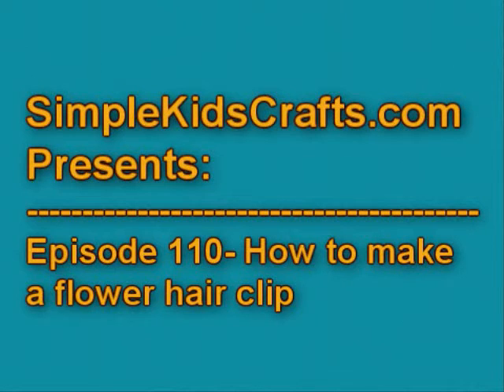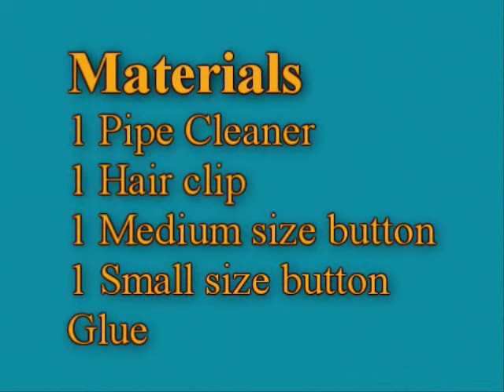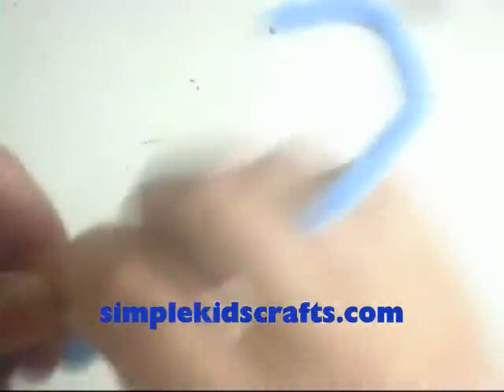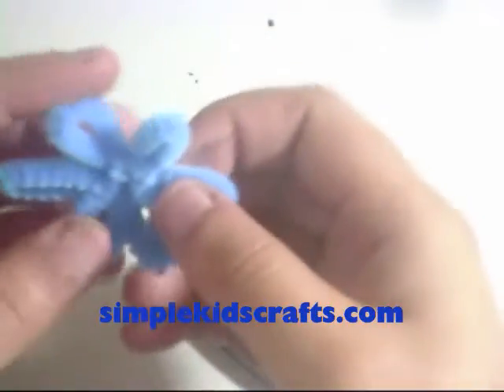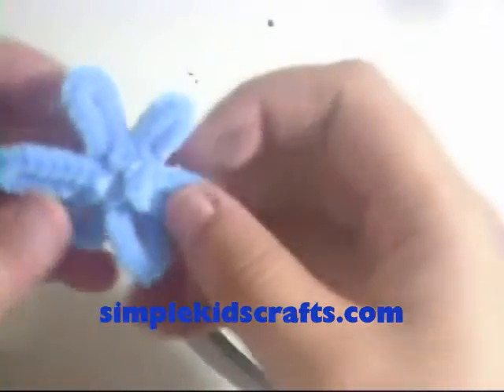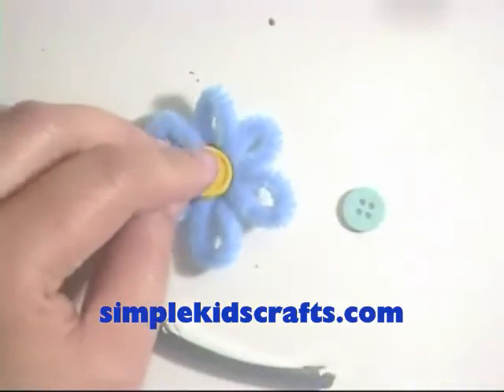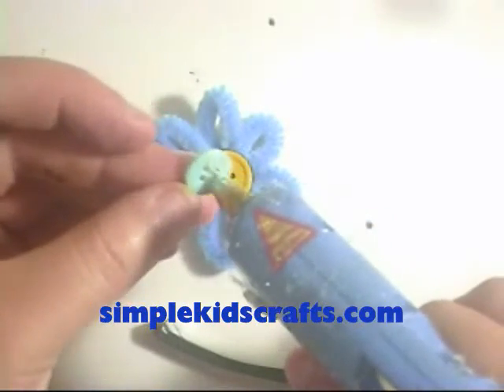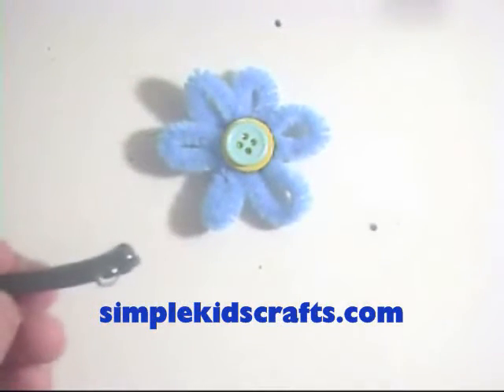How to make a flower hair clip with a pipe cleaner - EP - simplekidscrafts - simplekidscrafts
In this episode we show you how to make a flower hair clip with a pipe cleaner

XOXOXO,
Merve